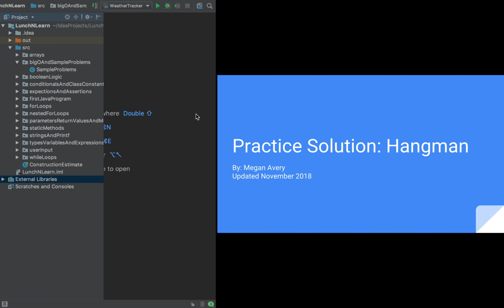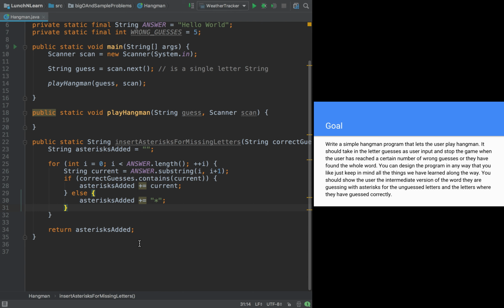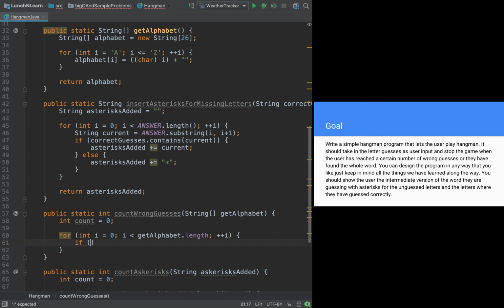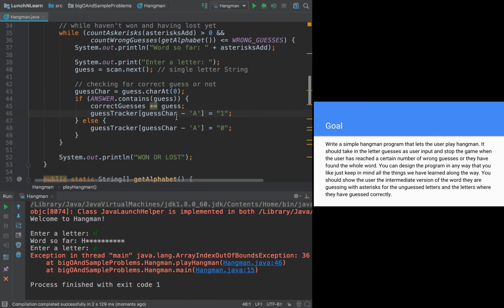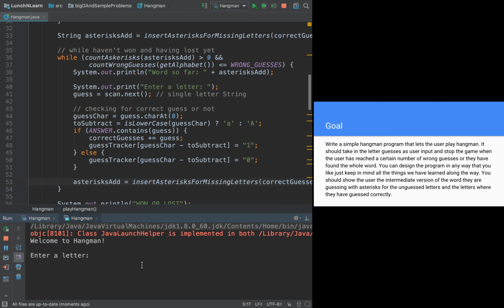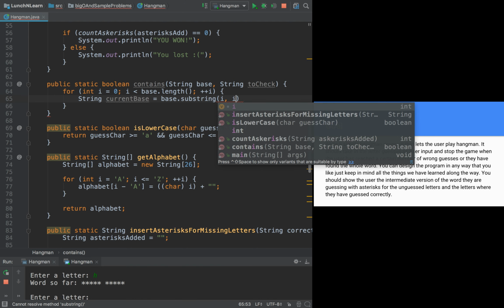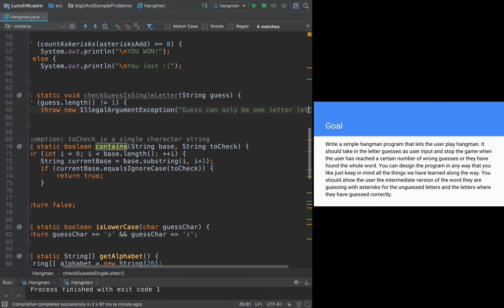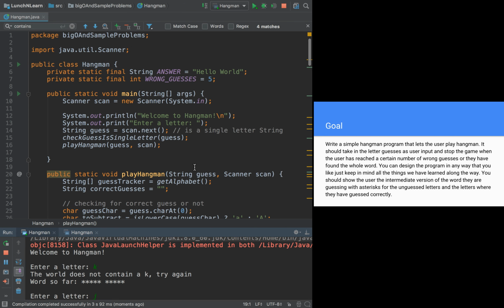Practice Solution: Hangman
This is the solution to the practice problem proposed at the end of the Big O and Sample problems video in this same playlist.